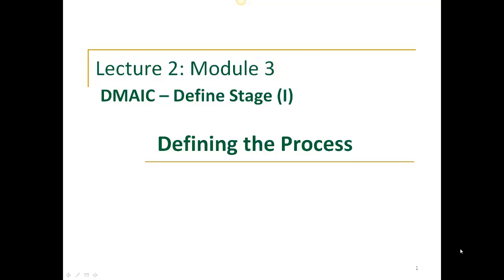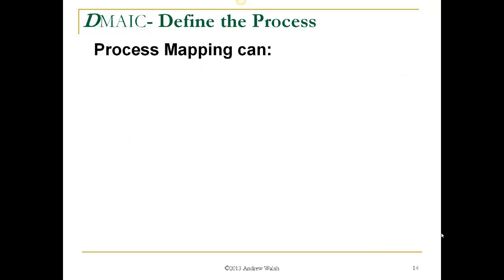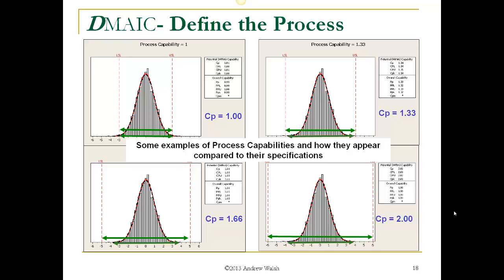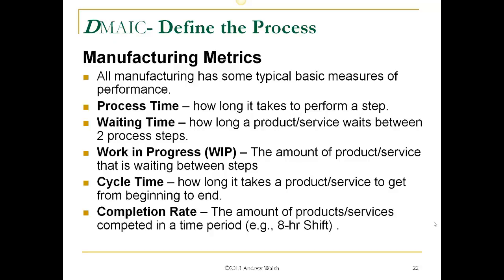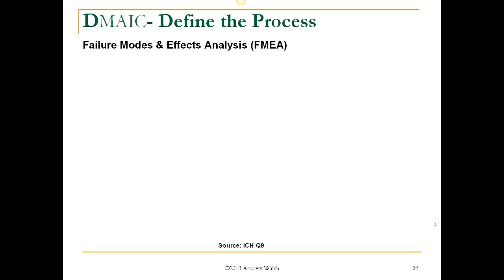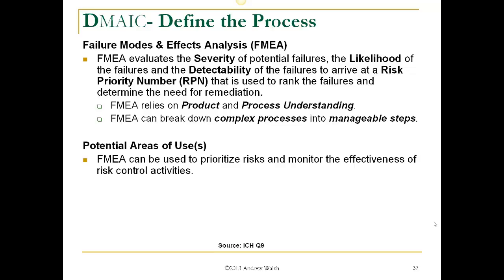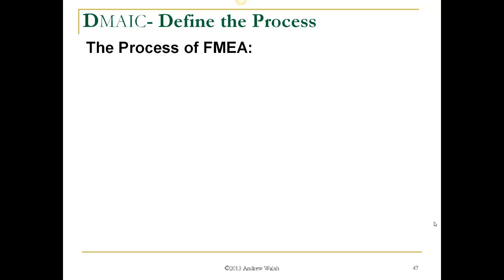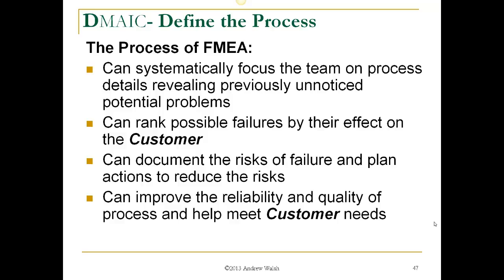Lecture 2 Module 3 Define the Process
With this module, you will learn how to Define the Process.